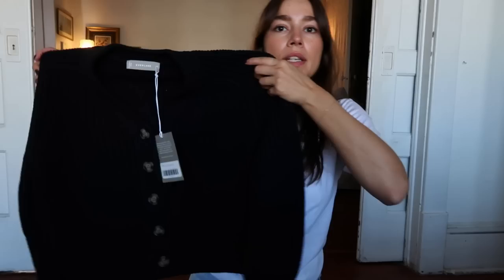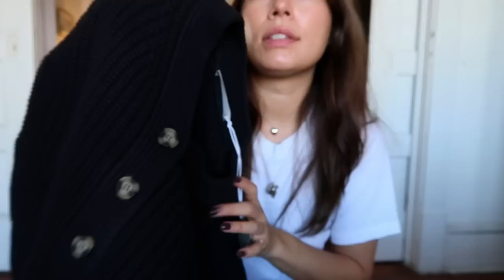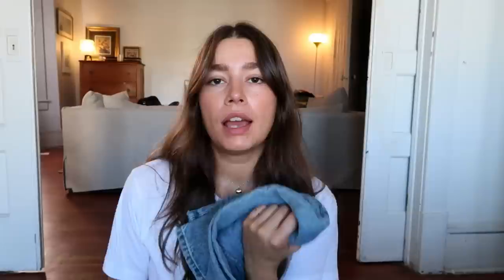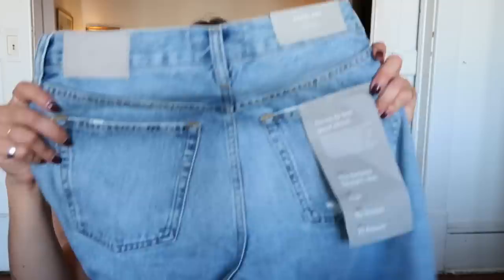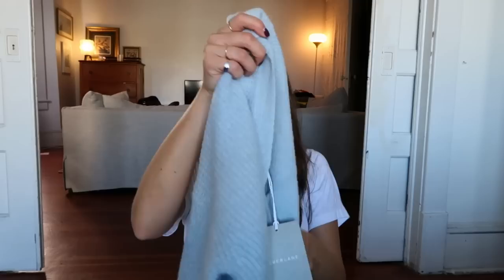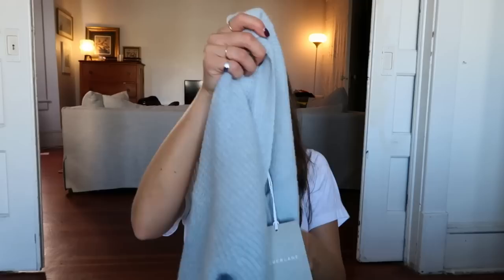~ a fall haul, if you will ~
APPEARANCES BY~
The City Boot
The Rigid Slouch Jean (broken-in blue)
The Rigid Slouch Jean (ecru)
The Felted Merino Half-Zip Sweater
The Alpaca Waffle-Stitch Polo
The Pima Micro Rib Long-Sleeve Henley
The Texture Cotton Cardigan
The Pima Micro-Rib Cropped Long-Sleeve Crew
The Ribbed Baby Tee
The Everyone Denim Jacket

MUSIC~
Broken Leg (instrumental) by The Straight White Teeth

ABOUT ME:
howdy cuties! I'm Sarah + I'm based on Vancouver Island. I'm looking to live authentically by finding beauty in the everyday. I create chatty videos about thrifting, beauty, travel and I’m moving forward to live a more sustainable lifestyle + I love to vlog too! I'd love to have you here

use 'GRAYMATSEN10OFF'

✿ i'm also a Moon Juice partner -- use 'GRAYMATSEN15'

✿ SPF for all use code graymatsen at SuperGoop!

FTC: this video was made with love and care in collaboration with Everlane + MagicLinks. some links may be affiliate links -- using an affiliate link means that I, the creator, will make 5-10% from the sale through the link. It doesn't mean you will be charged any more for purchasing the product through the link! thank you for supporting me!